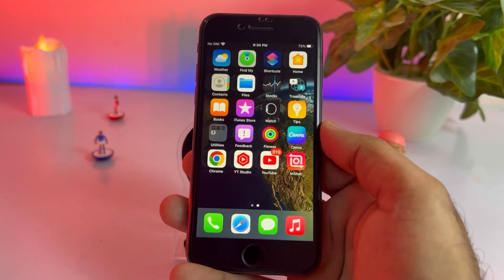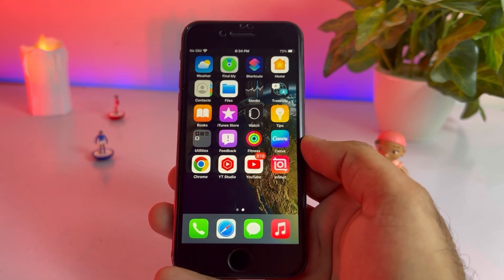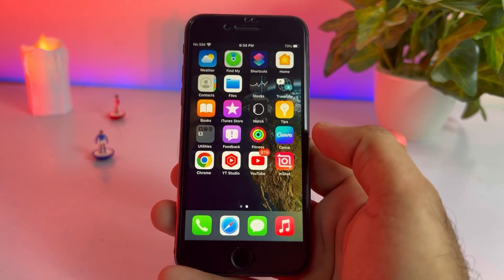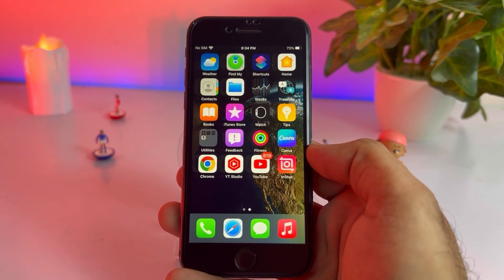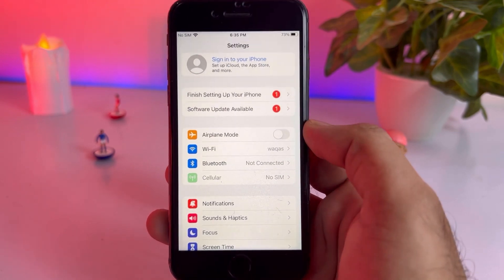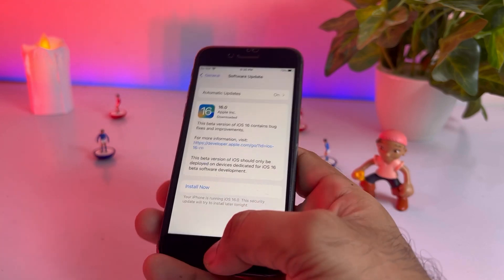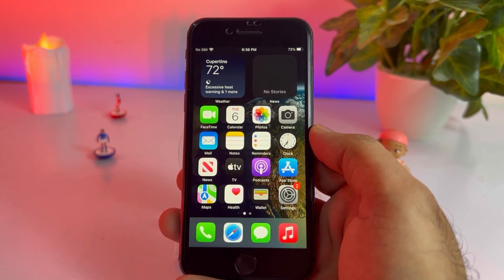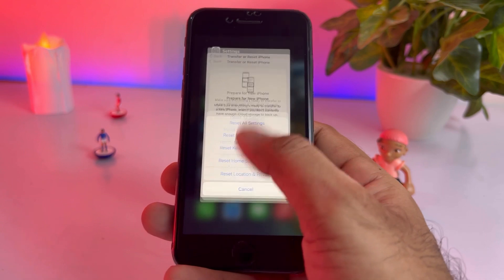How To Stop Ghost Touch on iPhone iOS 16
In this video i am going to show you how to stop ghost touch on iPhone . If your ghost touch also working then this video will helps you a lot . By following that simple step that in video you can stop your ghost touch working on your iPhone..

How to stop iPhone ghost touch
How to fix iPhone ghost touch
How to stop iPhone screen ghost mode
Stop ghost touch iPhone screen